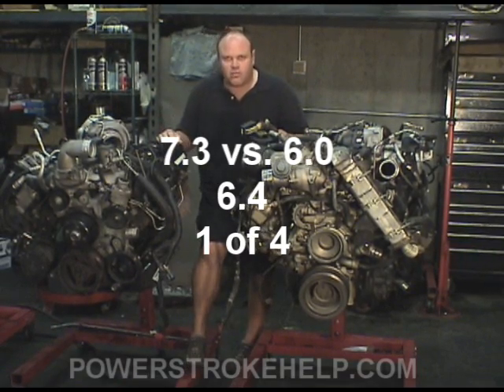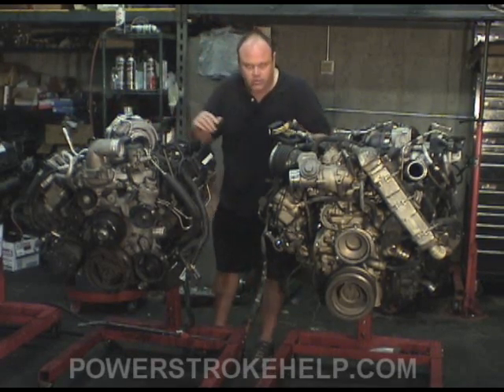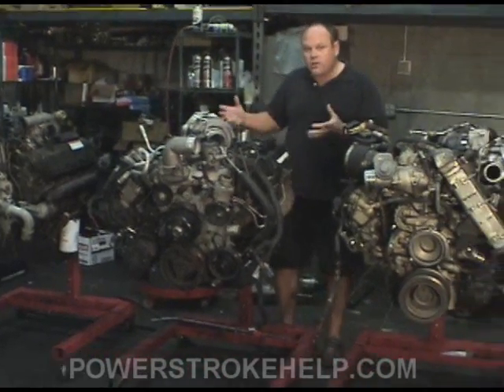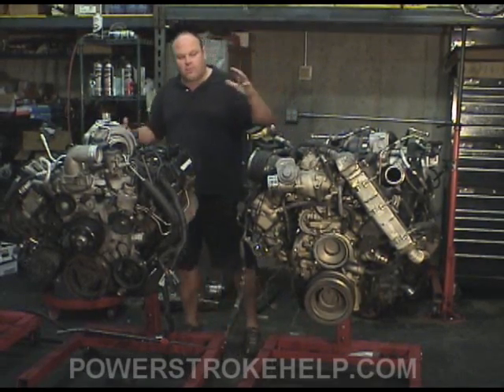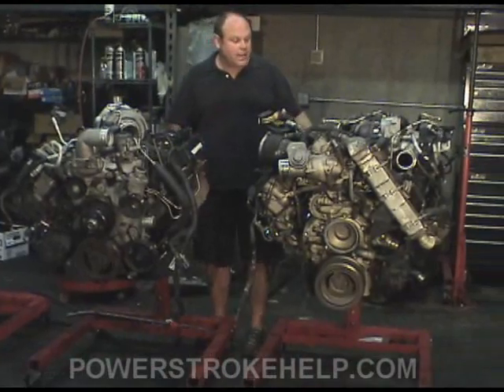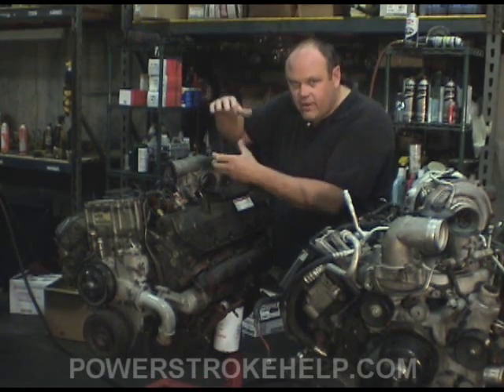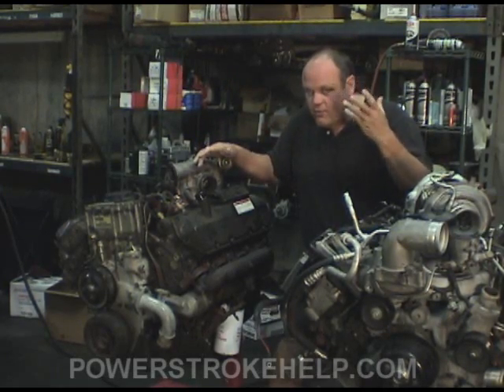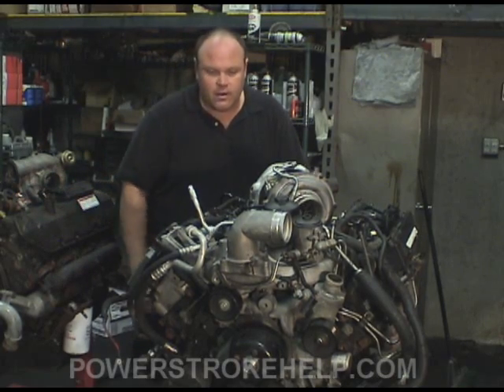7 3 vs 6 0 vs 6 4 POWERSTROKE ENGINES 1 OF 4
A QUICK OVERVIEW OF THE 7.3, 6.0 AND 6.4 ENGINES. NOTING THE EVOLUTIONARY CHANGES IN ENGINE DESIGN. ENGINE ARCHITECTURE, FUEL SYSTEMS, EMISSIONS AND MODIFICATIONS ARE ALL DISCUSSED.